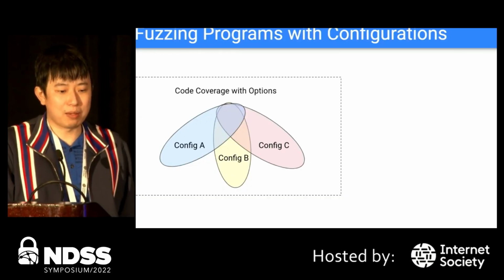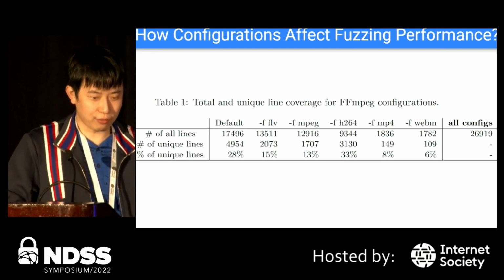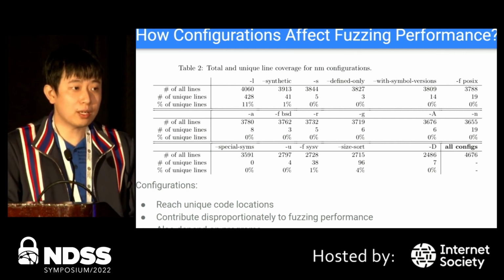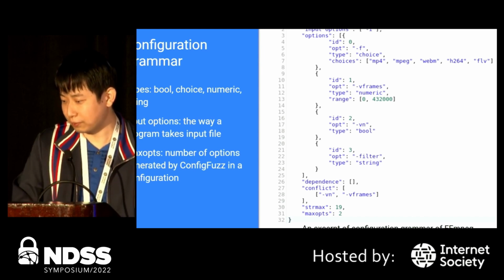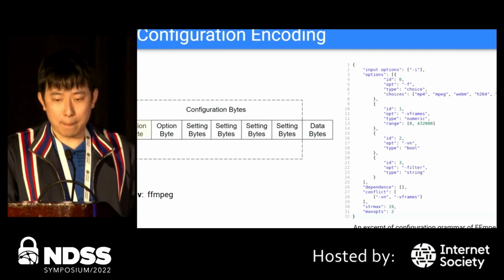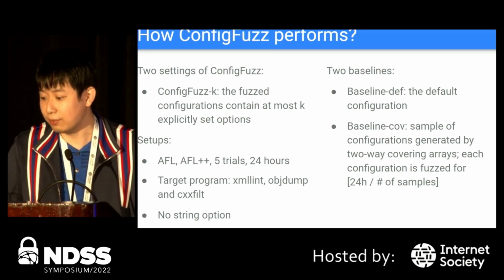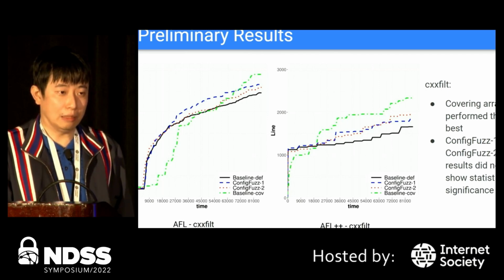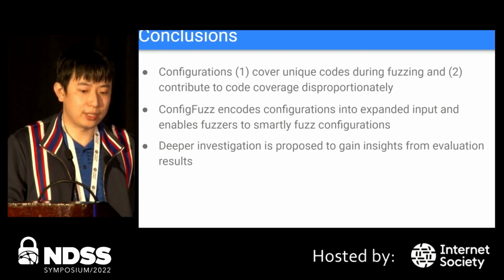NDSS 2022 Fuzzing - Fuzzing Configurations of Program Options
NDSS 2022 Fuzzing Workshop

3-1 Fuzzing Configurations of Program Options

While many real-world programs are shipped with configurations to enable/disable functionalities, fuzzers have mostly been applied to test single configurations of these programs. In this work, we first conduct an empirical study to understand how program configurations affect fuzzing performance. We find that limiting a campaign to a single configuration can result in failing to cover a significant amount of code. We also observe that different program configurations contribute differing amounts of code coverage, challenging the idea that each one can be efficiently fuzzed individually. Motivated by these two observations we propose ConfigFuzz, which can fuzz configurations along with normal inputs. ConfigFuzz transforms the target program to encode its program options within part of the fuzzable input, so existing fuzzers’ mutation operators can be reused to fuzz program configurations. We instantiate ConfigFuzz on 3 configurable, common fuzzing targets, and integrate their executions in FuzzBench. In our preliminary evaluation, ConfigFuzz nearly always outperforms the baseline fuzzing of a single configuration, and in one target also outperforms the fuzzing of a sequence of sampled configurations. However, we find that sometimes fuzzing a sequence of sampled configurations, with shared seeds, improves on ConfigFuzz. We propose hypotheses and plan to use data visualization to further understand the behavior of ConfigFuzz, and refine it, in the full evaluation.

AUTHORS
Zenong Zhang (University of Texas at Dallas), George Klees (University of Maryland), Eric Wang (Poolesville High School), Michael Hicks (University of Maryland), Shiyi Wei (University of Texas at Dallas)